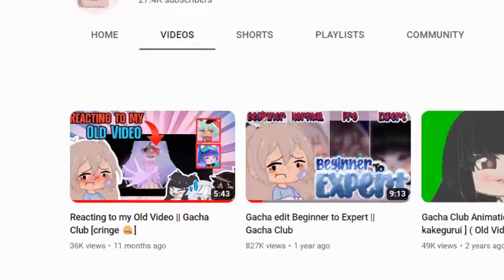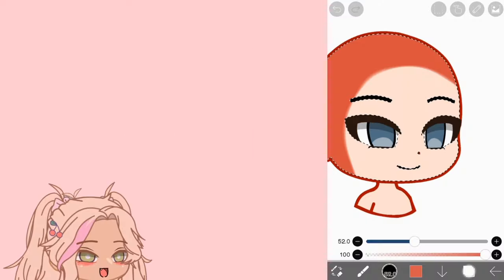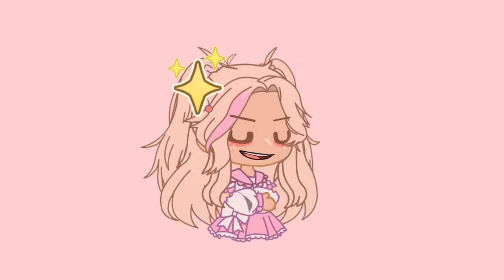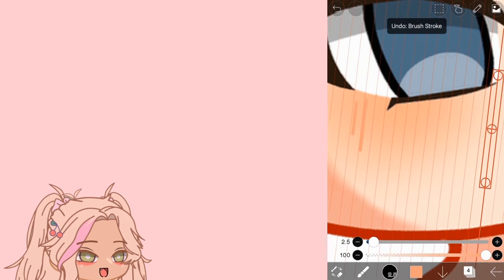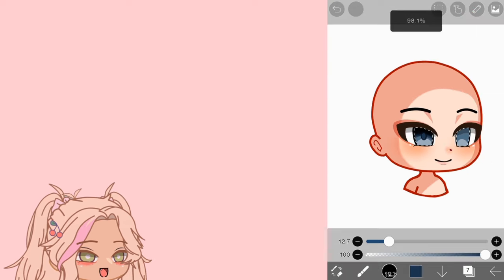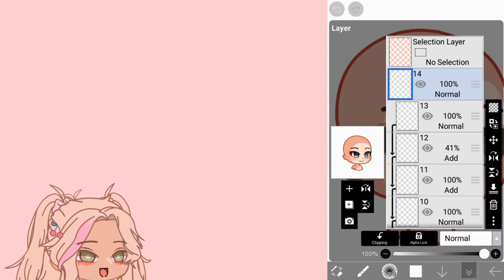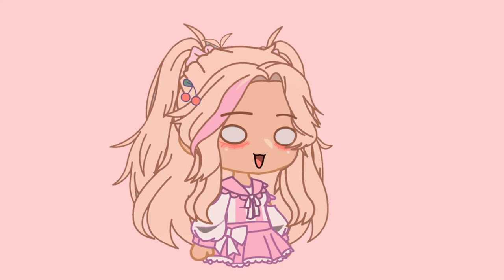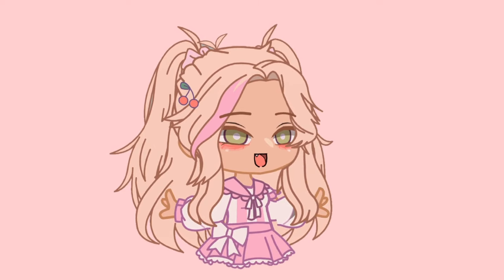Winter Cherry Edit Tutorial || Gacha Club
Hello people my name is Naomi Nshy and I'm back 💀 I'm sorry that i haven't been uploading for A LONG TIME but I'll try my best to upload consistently now

This video includes, gacha skin shading tutorial, Gacha eyes shading tutorial , gacha lip tutorial ,  etc.
I teach you guys on how to improve your character edit, and gives tips on making gacha characters edit
I'm naming this edit Winter Cherry, what should I make next?
I use Ibis Paint x and Capcut to make this video, best mobile edit app ever
Should I make a video for Ibis Paint x tips and trick ?

or maybe Gacha Life

question : Should I make a Gacha Tiktok account ?

 would you guys like it if I make content like:

' how i shade eyes gacha ', ' how i shade hair gacha ' , ' how I shade skin gacha ', ' how I animate ', ' how I use background for gacha edits ' , ' tutorial on how to use Ibis paint x ', ' tips and tricks to use Ibis paint x ', and etc

how you like that ?

also this kind of content:

' Gacha Club meme ' , ' GCMV '( Gacha Club Music Video ), ' Gacha Animation Test ', ' GCMM ', ( Gacha club music video ), ' and etc

P.s = Stop gacha heat pleasee

00:00 - intro
00:55 - Edit Steps
01:08 - Skin Shading
02:26 - Blush
03:21 - Skin Shading (part 2)
03:51 - Lips
04:57 - Eyeshadows
05:37 - Blush Detail
05:59 - Eyes Shading
12:07 - Filter (optional)
12:53 - Finished Look
13:03 - Outro

-- End --